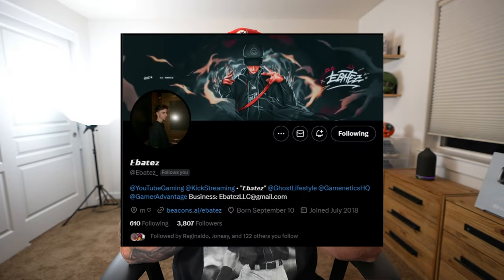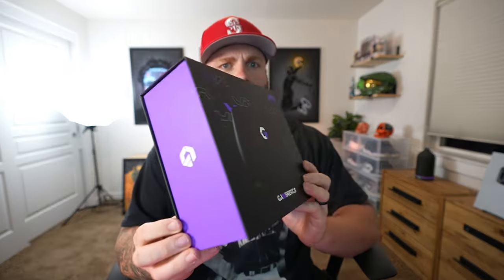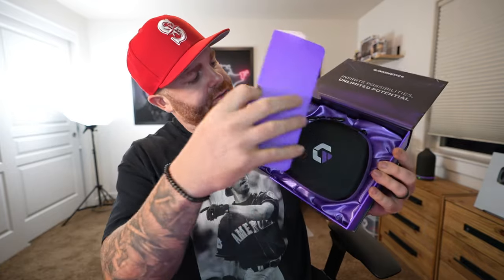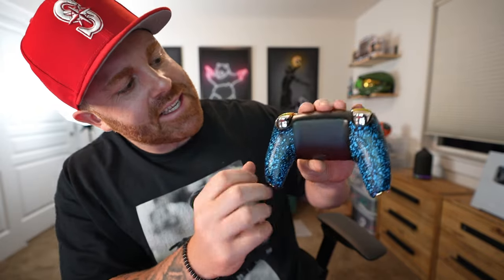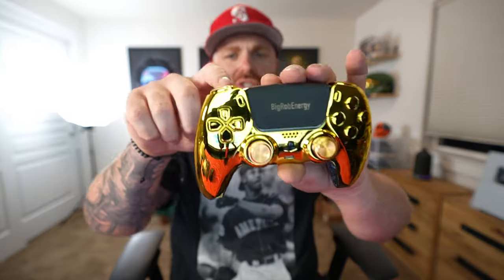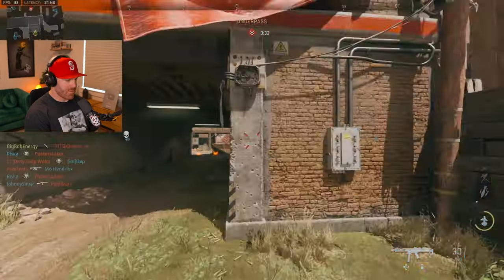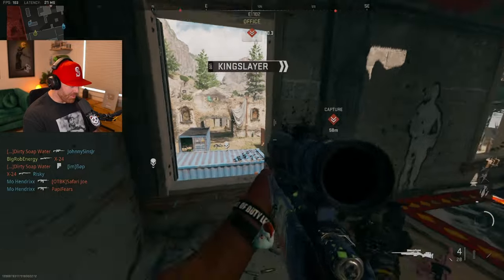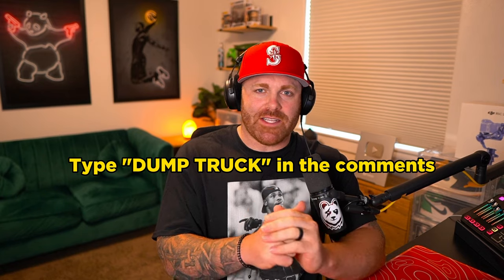The Custom PS5 Controller GOES CRAZY 😳 Gamenetics Controller Unboxing & Review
Gamenetics Controller Unboxing & Review 🎮 Today I review and unbox a super rare custom modded PS5 controller by Gamenetics. Gamenetics makes fully custom modded controllers for PlayStation and Xbox, similar to Cinch modded controllers, SCUF modded controllers, and Aim controllers. I've done other controller unboxing videos in the past, but this custom PS5 controller just hits DIFFERENT.

Both are free to do and they help push the vid a lot. More unboxings, reviews, and more on the way soon - I appreciate you guys stopping by!